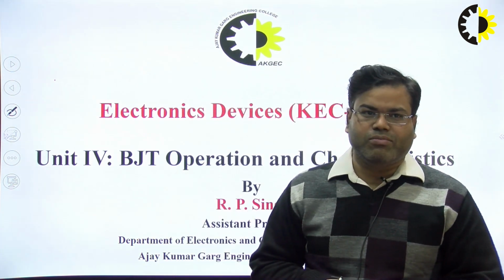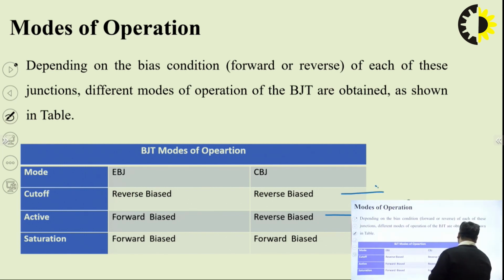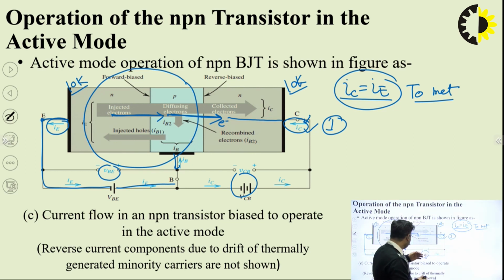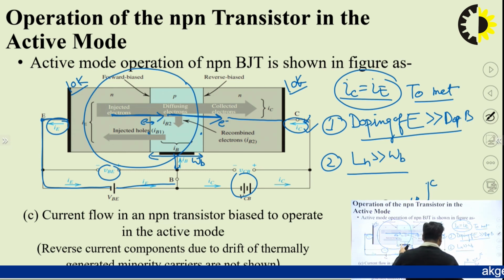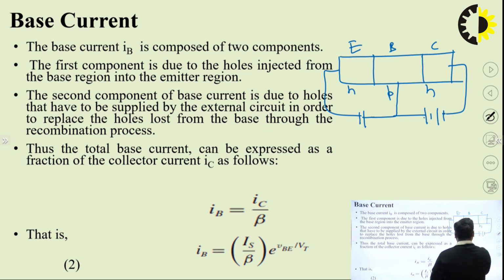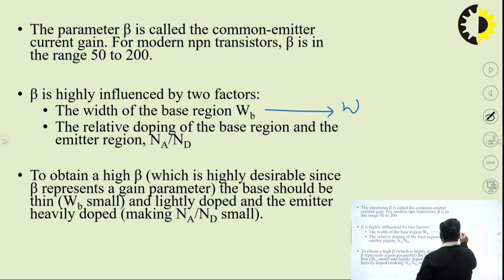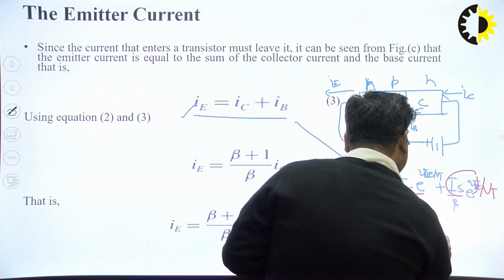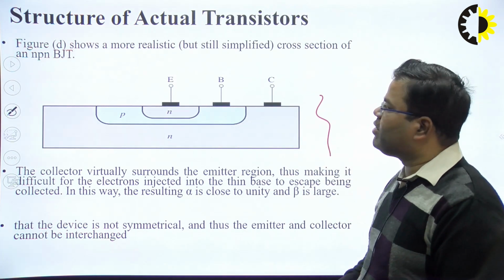''BJT operations and characteristics '' Electronics Devices Lecture 04 By Mr Raghvendra Pratap Sing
Transistor are most widely used in today electronics IC's and in different devices. BJT is one of transistor. Operation and characteristics will discussed.